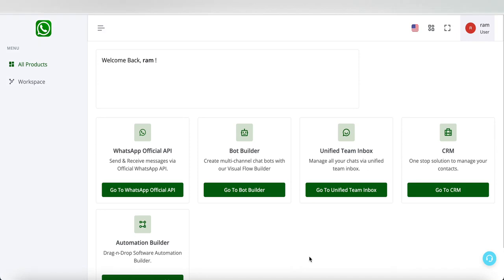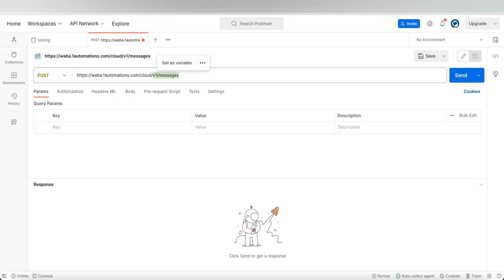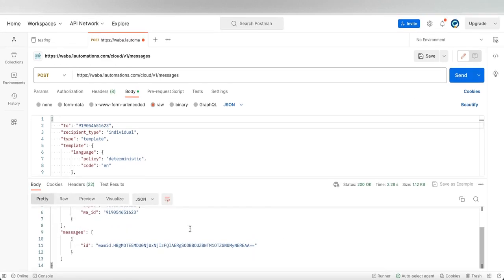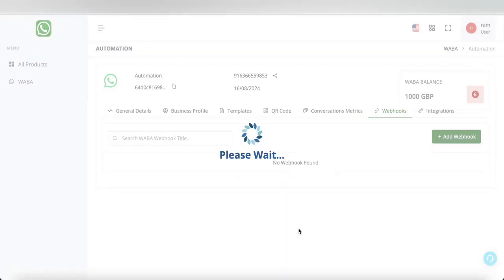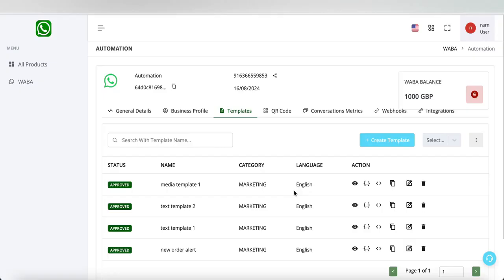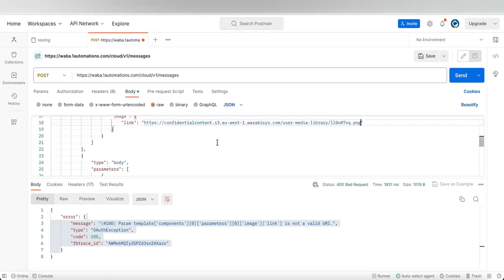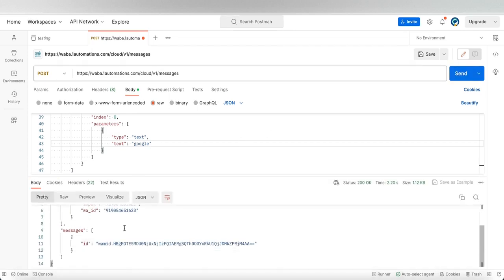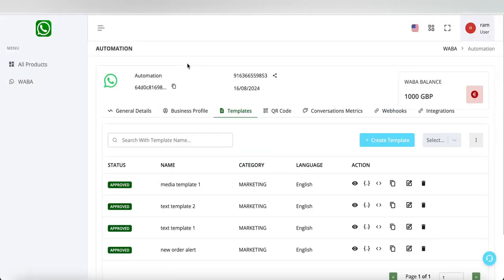How To Send Template Messages Via API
🌟 Welcome to the official YouTube channel of wa.expert! 🌟

Your go-to platform for mastering WhatsApp Business API services.
At wa.expert, we're not just service providers; we're your partners in navigating the world of customer communication with ease and efficiency. 🚀

💬 Why Choose wa.expert?
We specialize in unlocking the full potential of WhatsApp for your business. Here's what makes us stand out:

1️⃣ WhatsApp Chatbots: Automate interactions without losing that personal touch. Our chatbots are designed to engage, not alienate.
2️⃣ WhatsApp Automations: Say goodbye to repetitive tasks. Our smart automations ensure you can focus on what truly matters: growing your business.
3️⃣ WhatsApp Bulk Messaging: Reach thousands in a click, without feeling like spam. Craft targeted, meaningful bulk messages that resonate and engage.
4️⃣ Green Tick Verification: Boost your brand's trust with the coveted WhatsApp Green Tick. We'll guide you through it, step by step.
5️⃣ And More: We're constantly evolving, adding new features and services to help you stay ahead in the communication game.

Whether you're a budding entrepreneur or an established brand, there's something valuable for you here.

🎁 Ready to transform your business communication?

Unleash the power of personalized, efficient, and automated WhatsApp communication.